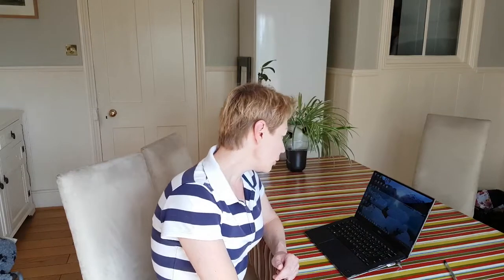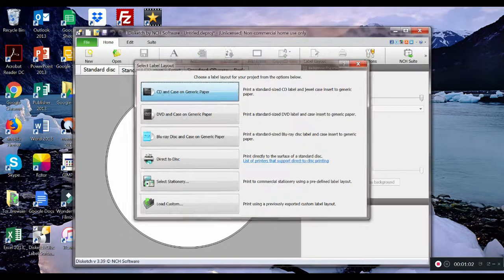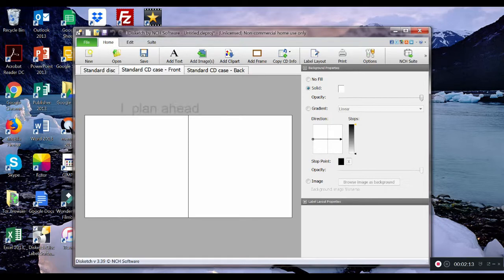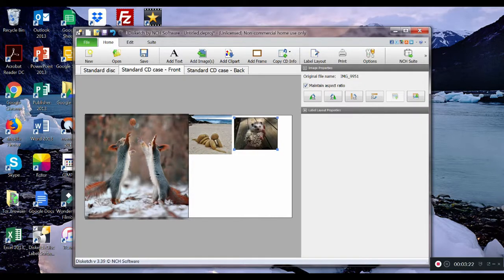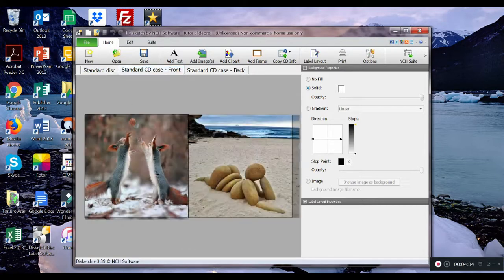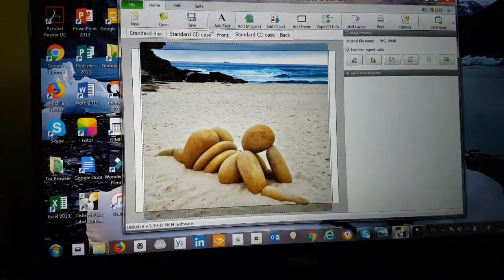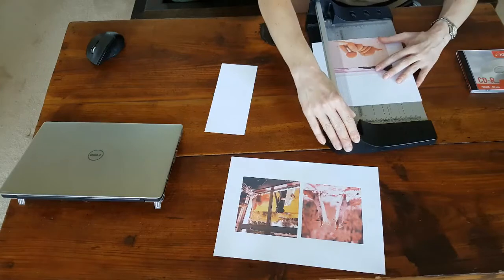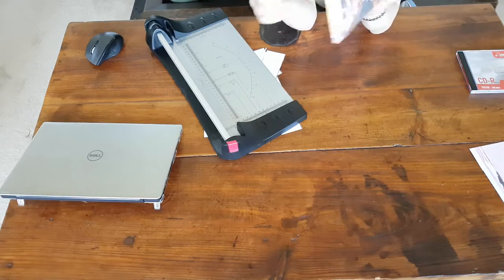How to make your own custom CD cover artwork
Make your own unique CD jewel case artwork cover using FREE software - presents for friends and family made easy!